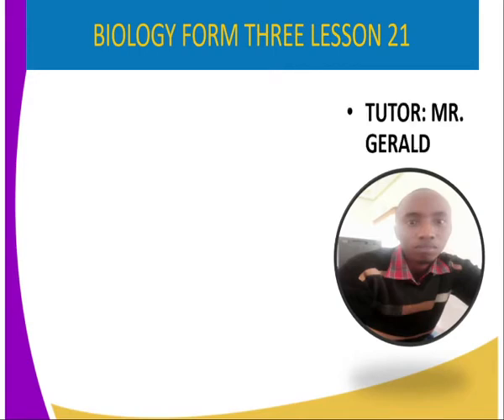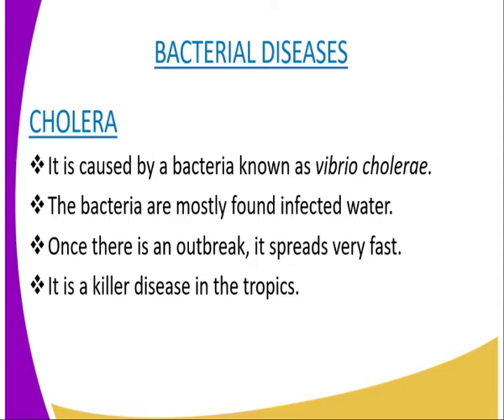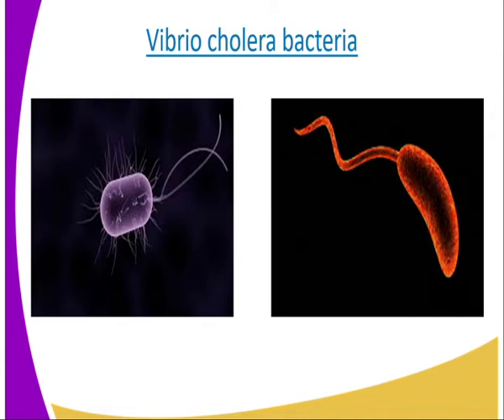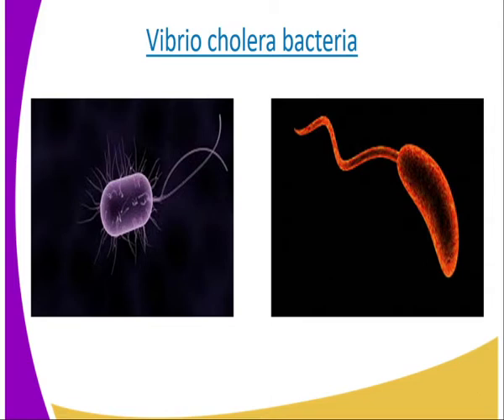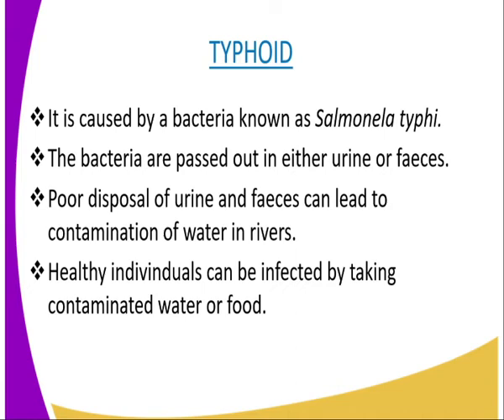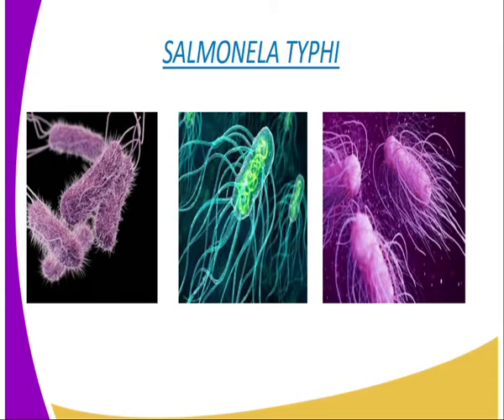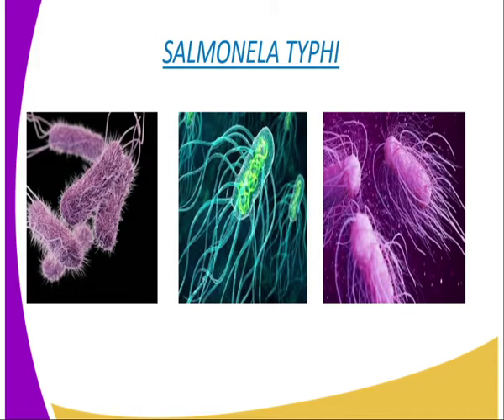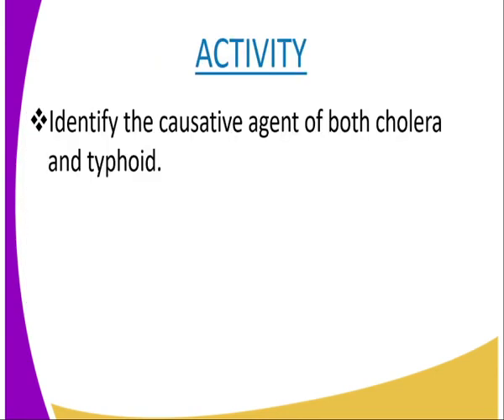Biology form 3, Human diseases,lesson 21